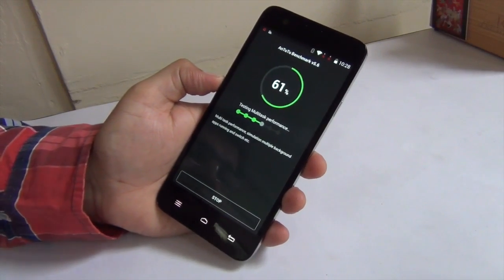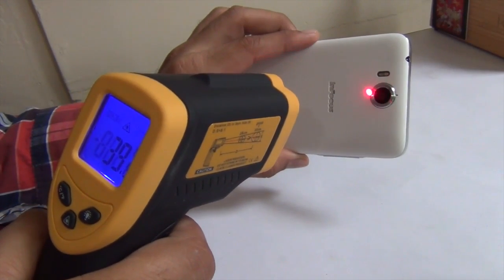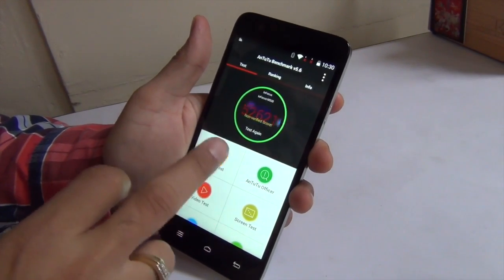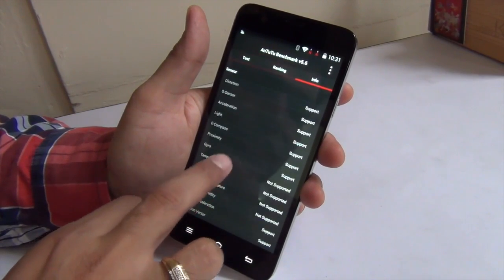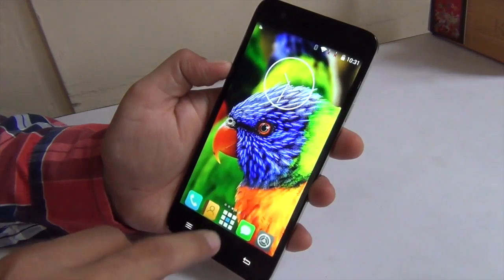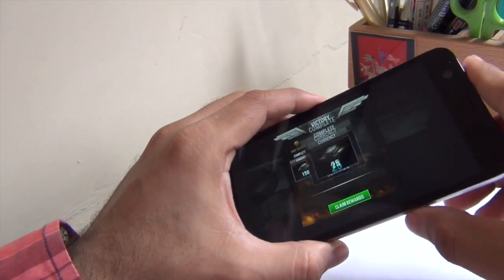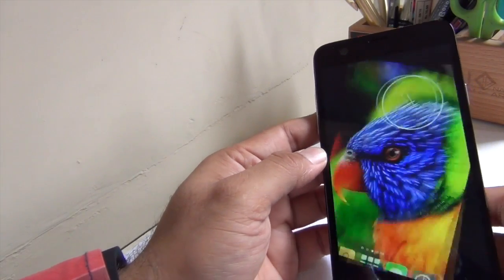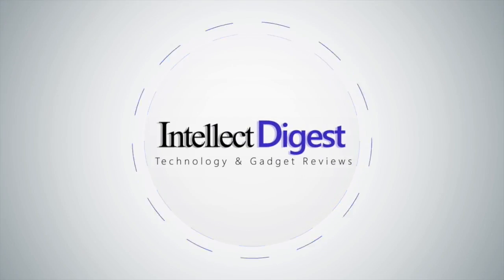Infocus M530 Benchmarks, Gaming And Heating Test